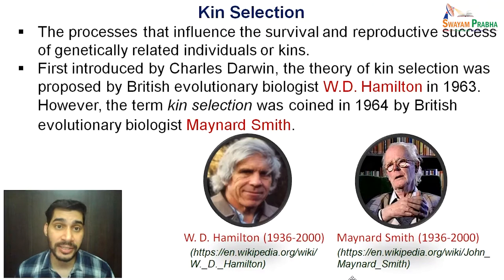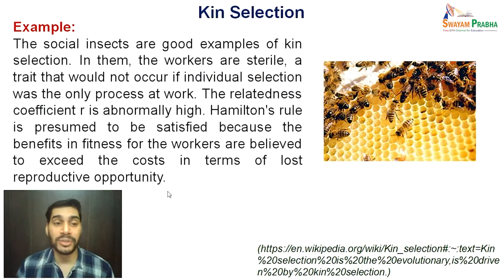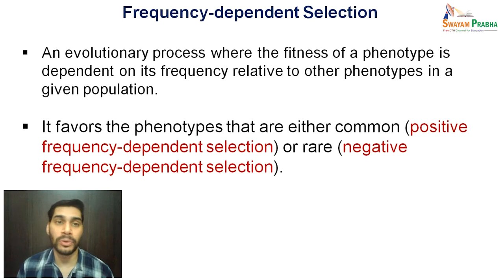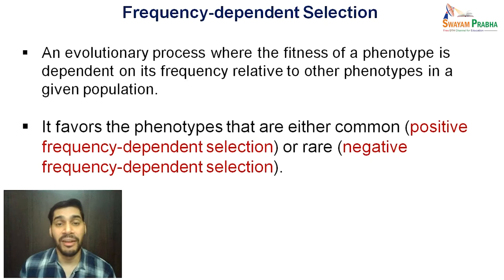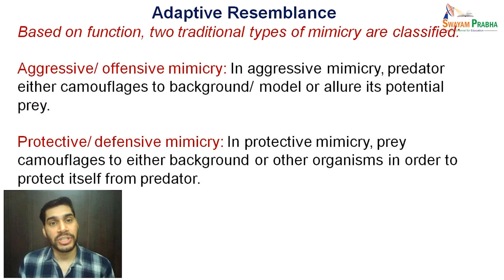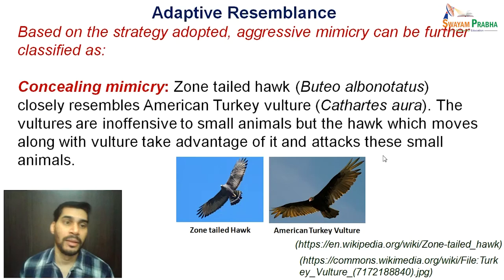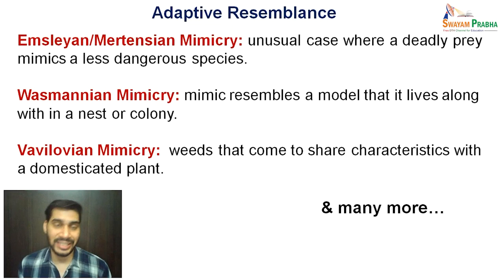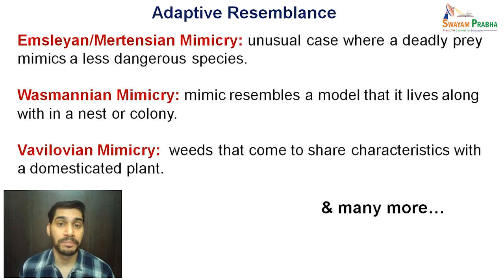Forces of Evolution: Qualitative Studies (PART-2)